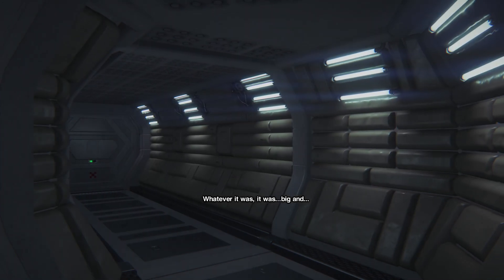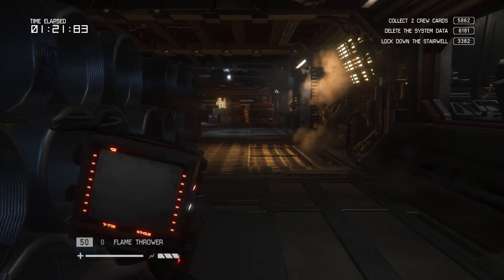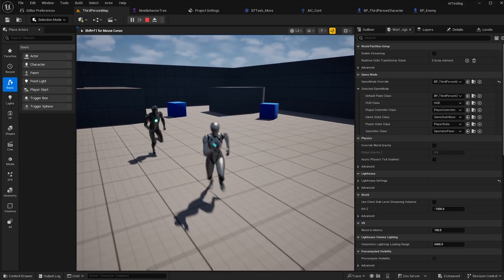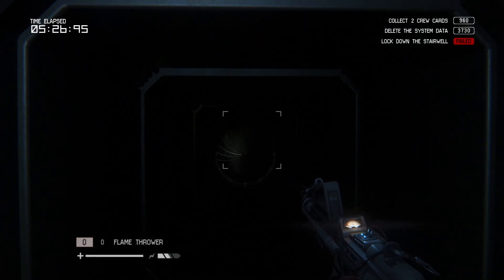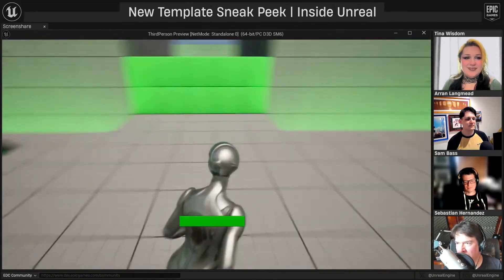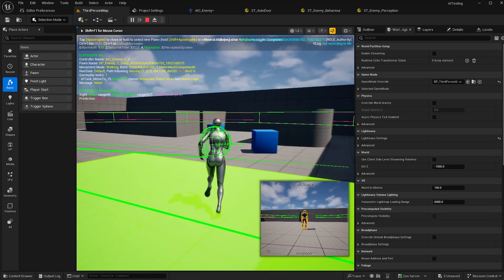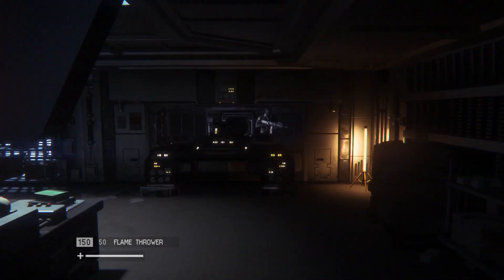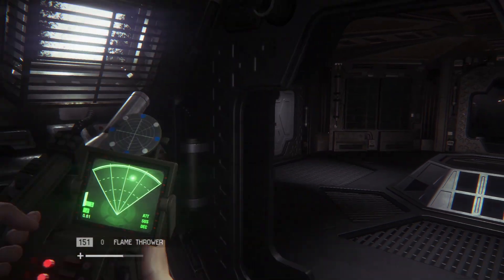Part 1: Introduction | "Alien: Isolation" Smart AI in UE5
Unreal Engine 5 State Trees - "Alien: Isolation" Smart AI - Part 1: Introduction

Overview:

In this brand new series we'll be deep-diving into Unreal Engine 5's State Tree system, and building a smart enemy AI inspired by the Xenomorph from 'Alien: Isolation.'

Detailed Video Description:

In this Unreal Engine tutorial series, we'll be creating a smart Enemy AI system inspired by the Xenomorph AI from alien isolation. To create this enemy AI system, we'll be using Unreal Engine 5’s state trees and blueprints. The AI of alien isolation is generally celebrated as one of the best implementations of an enemy AI system ever created in video games. Its complexity, unpredictability, and its uncanny intelligence makes it feel like you're actively being hunted by a malevolent predator.

The architecture of the xenomorph's AI is beautifully constructed, but although it is complex, it relies on certain basic fundamental systems that are easily accessible in game engines like Unreal Engine 5. For instance, the Xenomorph AI relies on behaviour trees, branching pathways of decisions determined by changing conditions in the game environment. Unreal Engine 5 has behaviour tree functionality built into the engine as well as the newer and more flexible State Trees, which we'll be using in this tutorial series. But before we discuss the differences between behaviour trees and state trees in unreal, it will help to understand how behaviour trees function in alien isolation.

A basic example of a behaviour tree is where an enemy NPC performs an action based on whether or not it has seen the player. If the player hasn't entered the enemy's line of sight, the decision pathway will branch into behaviour (A). And when the player does enter the enemy's light of sight, the decision pathway will branch into behaviour (B); attack the player. This basic decision-making process forms the underlying design of the xenomorph’s behaviour tree, with the main difference being its complexity and the many different branches of decisions based on changing conditions in the environment.

And thanks to the free OpenCage Mod toolkit, which we'll discuss shortly, we can actually inspect and investigate the xenomorph’s behaviour tree for ourselves. At first glance, the complex branching system of logic pathways in the xenomorph’s behaviour tree may seem overwhelming. But on closer inspection, the system is governed by the same simple rules. If the condition is true, perform action A. If the condition is not true, perform action B, or proceed to the next condition check. This may be an oversimplification, but fundamentally this is how the Xenomorph AI operates. There's no magic behind it, simply an expertly implemented system of condition checks resulting in the appearance of an intelligent threat.

Now Unreal Engine 5 has an inbuilt behaviour tree system. So why is this tutorial series going to focus on state trees instead of behaviour trees? First of all, what are state trees in Unreal Engine 5? State trees are a newer, more versatile alternative to behaviour trees.

While behaviour trees organise AI decisions in a hierarchical tree structure, state trees take a different approach by organising AI behaviours into distinct states that an entity can transition between. Think of state trees as being similar to a state machine like what you might have seen in Unreal Engine’s animation blueprints, but with more flexibility and power. With state trees, we have all the benefits of behaviour trees, but with greater flexibility and the ability to transition from one state to any other state based on defined rules.

With the upcoming release of Unreal Engine 5.6, Epic Games have stated that they will be encouraging developers to use state trees instead of behaviour trees for enemy AI implementations, and NPC's included in the new game templates will all be using state trees to drive their behavior.